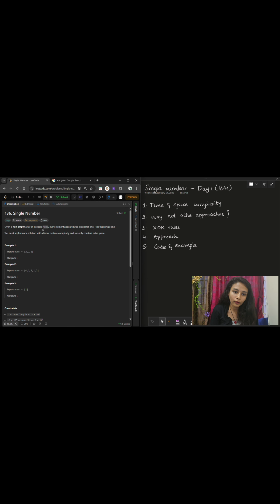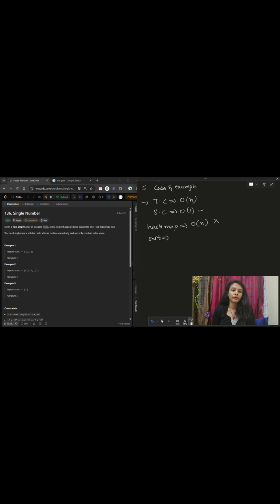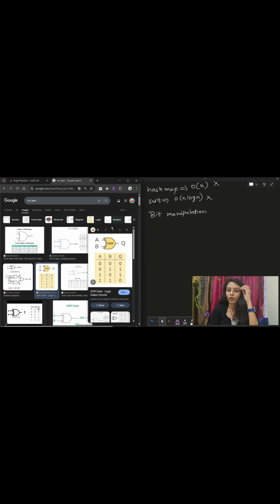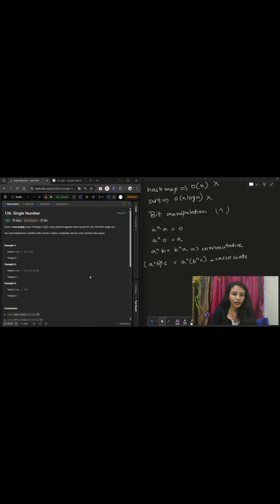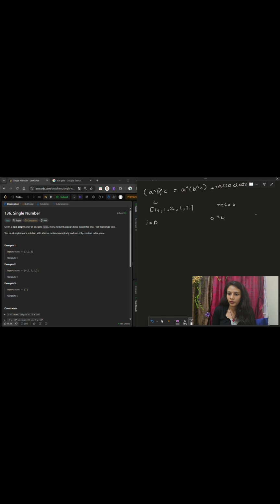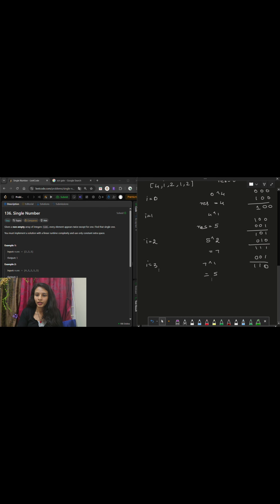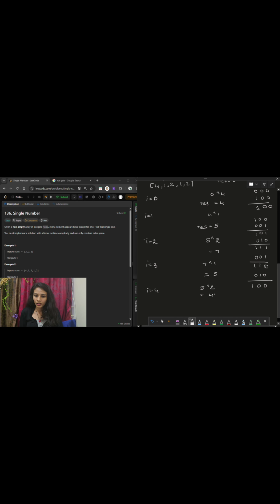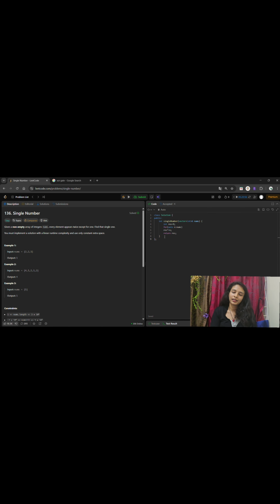Bit Manipulation Day-1 DSA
/description/